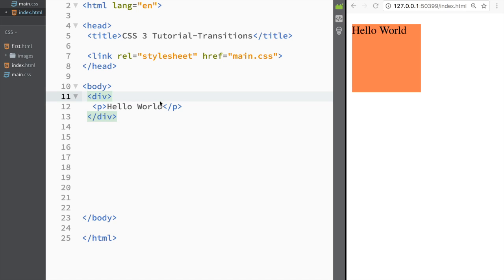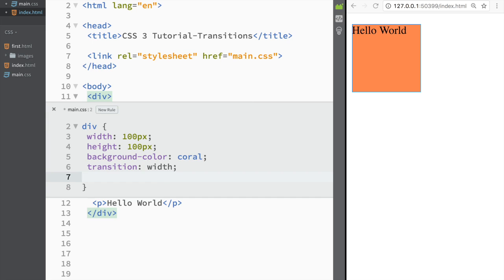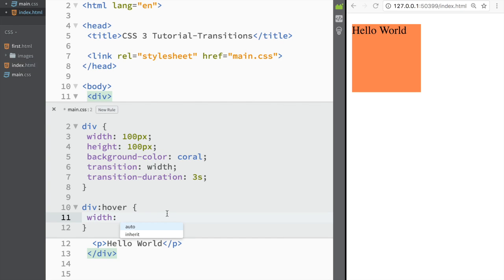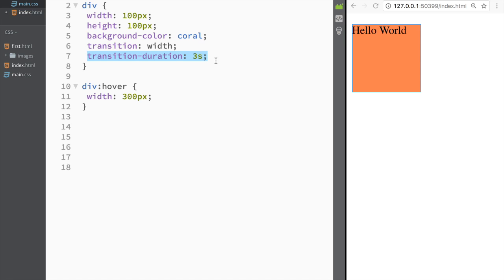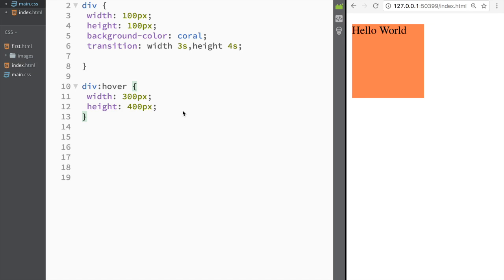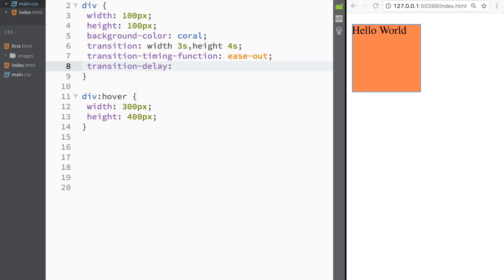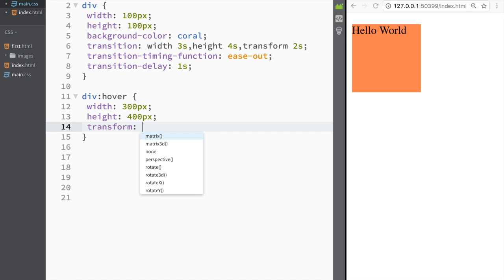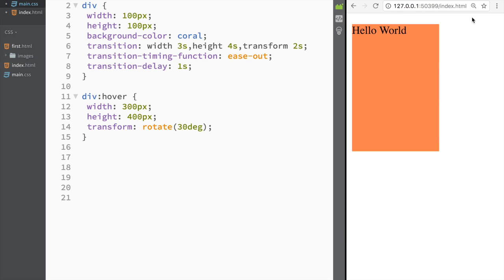CSS Tutorial for Beginners 57 - Transition